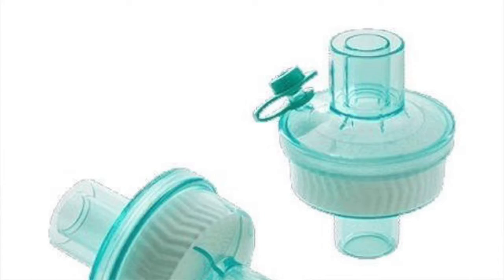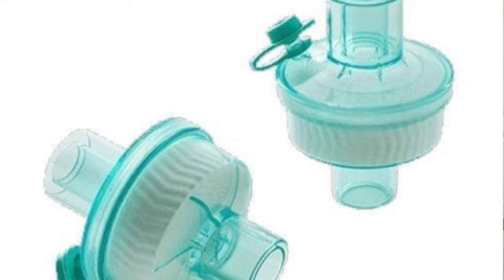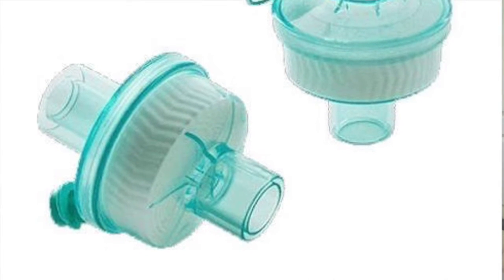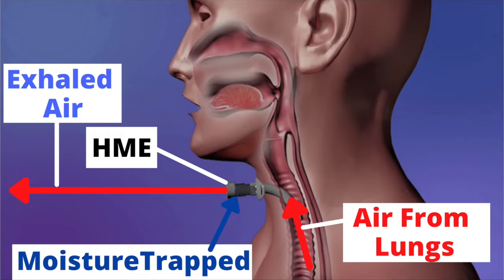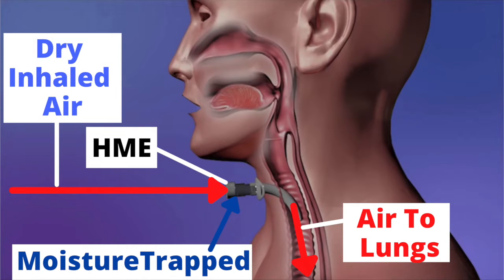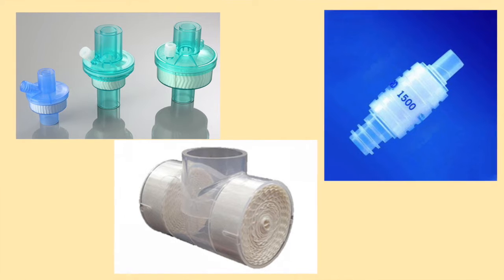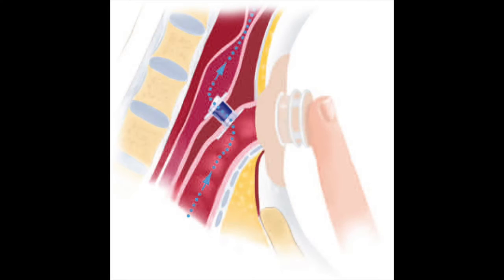Heat & Moisture Exchangers (HMEs) ESSENTIAL Info! Life with a Vent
If you have a tracheotomy tube, laryngectomy tube or use a ventilator to breathe, there is a small device you should know about. It is called a heat and moisture exchanger abbreviated as HME. These small devices are essential in keeping your airways moist, prevent mucus plugging and protect your airways from dust and air pollutants. Join me this week as I discuss essential information you need to know about heat and moisture exchangers.

The basic components of heat and moisture exchangers are foam and paper. These act as a condensation and absorption surface. The material is often impregnated with hygroscopic salts such as calcium chloride, to enhance the water-retaining capacity.

HMEs are worn to prevent moisture from escaping the airways. As a person breathes out, the exhaled air passes through the HME. The HME captures the moisture from the air. When a person breathes in, the air passes through the HME. The moisture retained in the HME hydrates the air as it enters the airways.

***Although HMEs are able to filter out large particles from the air, wearing an HME does not compensate for the loss of upper airway filtration of smaller particles such as bacteria and viruses. The pores of the HME filter are larger than the diameter of the infectious particles. Wearing an HME will not protect a person’s airways from viruses, bacteria and fungal spores.***

The HME should not be worn if the person with a ventilator, tracheostomy tube or laryngectomy tube is connected to a humidifier. Wearing an HME while running humidification will cause the HME to become saturated with moisture. The moist surface will attract bacteria and will create an ideal location for bacteria to grow.

Some people are able to wear an HME all day and all night. They do not have any problems with their airways drying out. For me, running the ventilator without my humidifier is very hard on my body. My airways dry out quickly and my sputum becomes very thick and may end up blocking my tracheotomy tube. I have had some scary experiences in which my tracheotomy tube became completely blocked with sputum while using an HME. The sputum dried out and was extremely difficult to clear from my tracheostomy tube.

For this reason, I try use the humidifier as much as possible on my ventilator. An HME is a great device to use if using a humidifier is not possible, but I would suggest if using a humidifier is possible, please use the humidifier instead of using the HME.